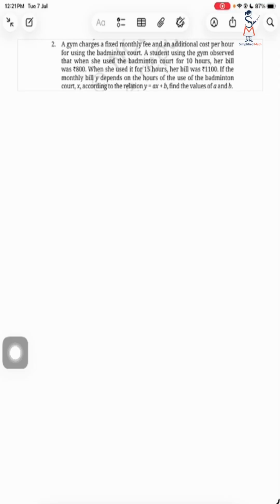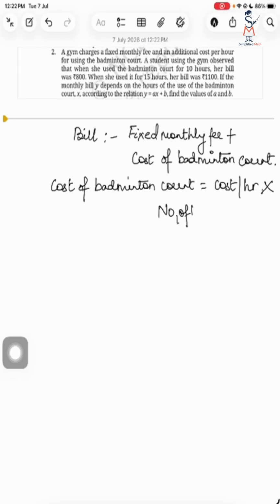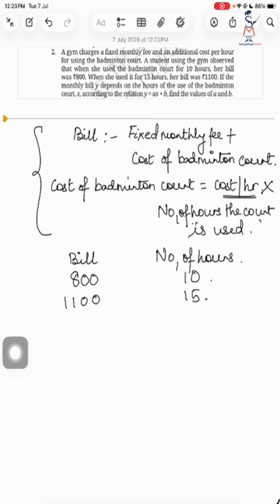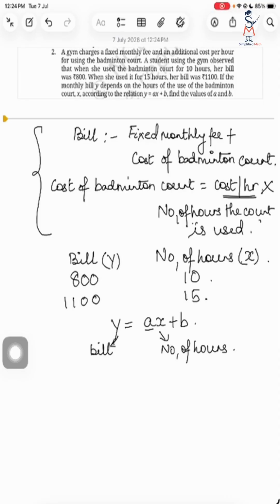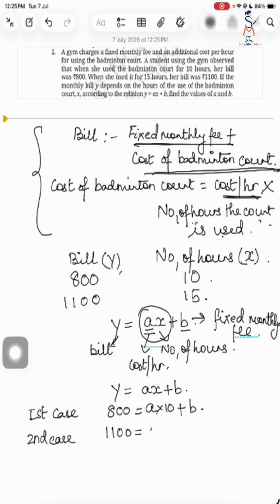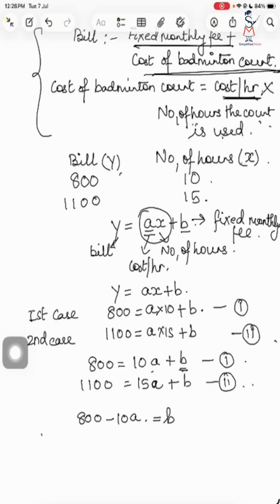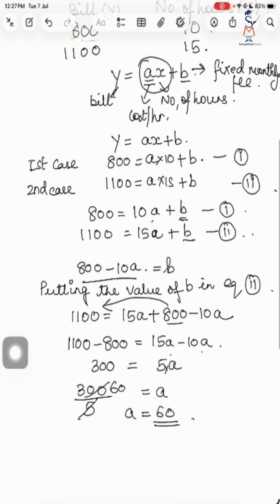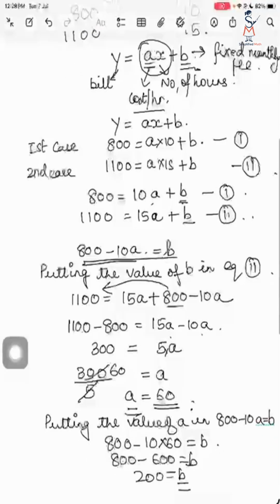Class 9 NCERT Ganita Manjari Ex 2.5 Que 2 | Linear Polynomials | Simplified Math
👉 Have Any Query? Ask Us.